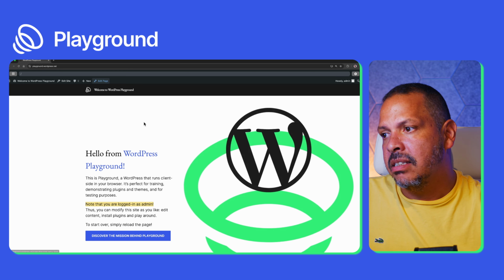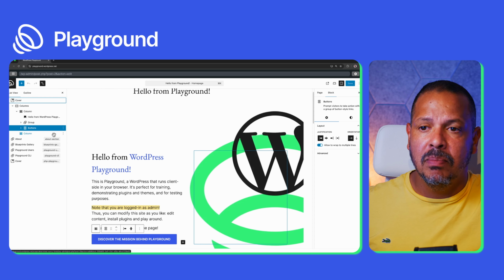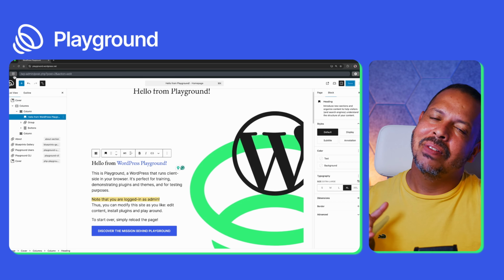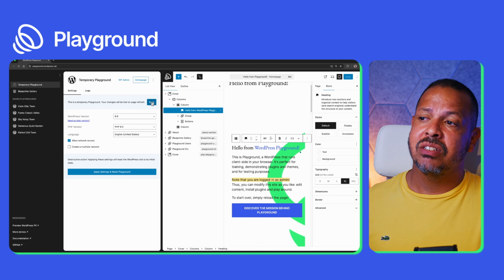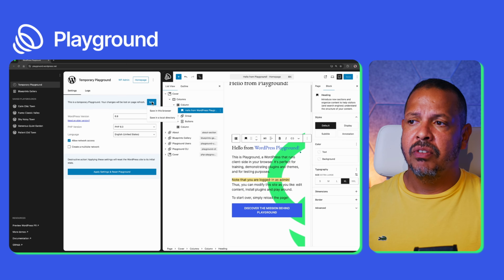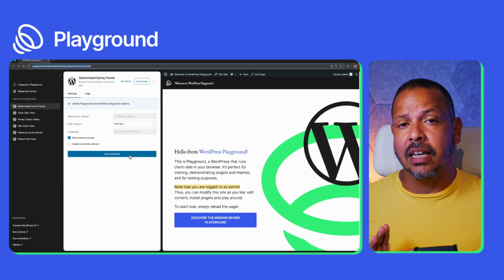Playground for non developers v1